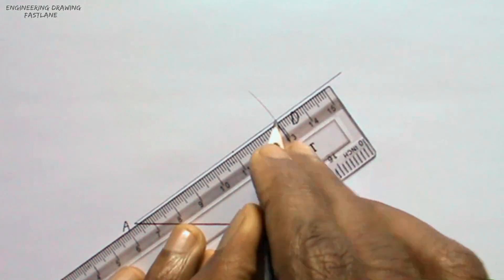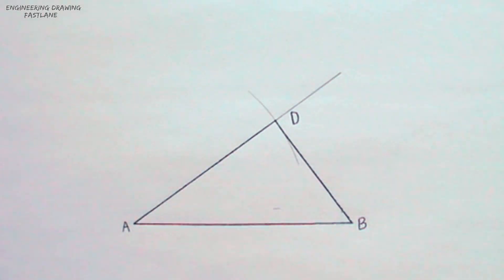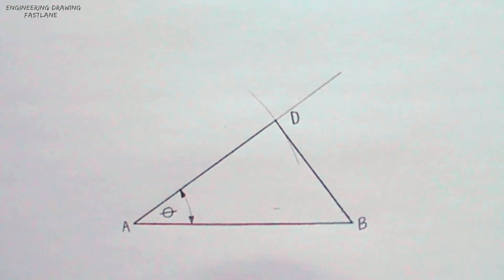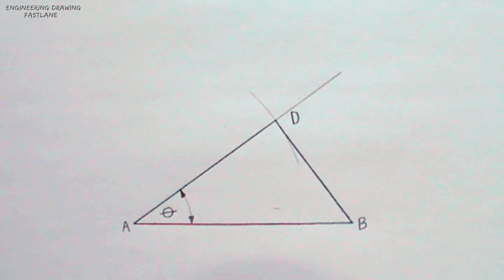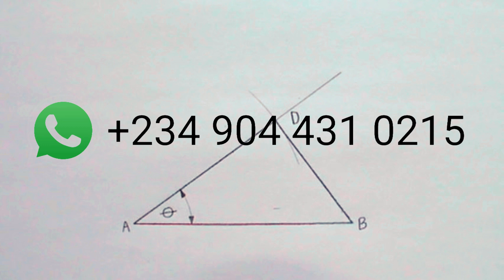HOW TO DRAW A TRIANGLE WHEN GIVEN TWO SIDES AND THE INCLINED ANGLE || Geometrical construction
This video explains in a simple way how to draw a triangle when given two sides and the inclined angle.
Instrument Used
Pencil
Ruler
Protractor
Compass